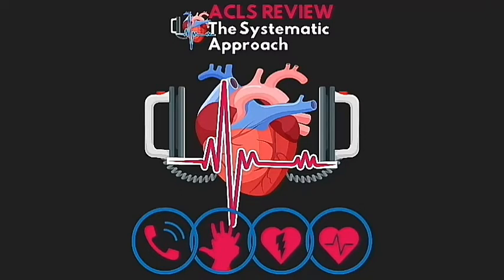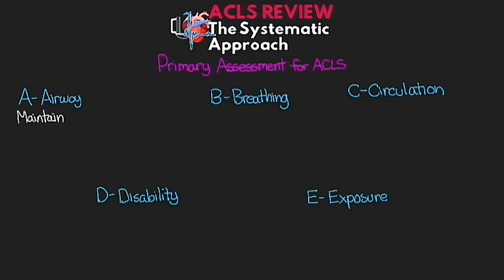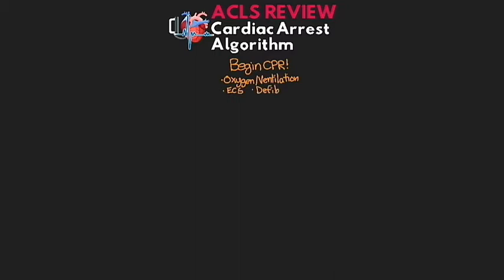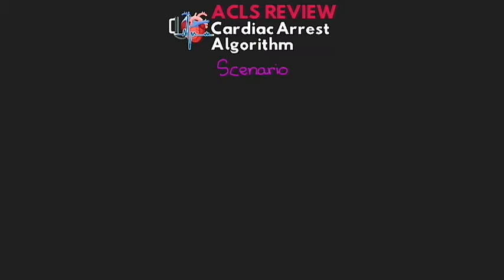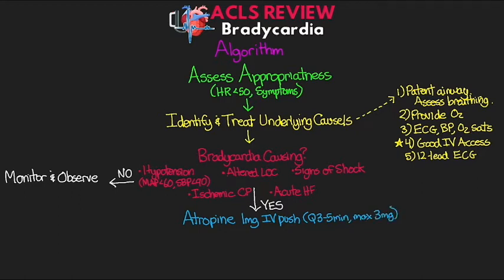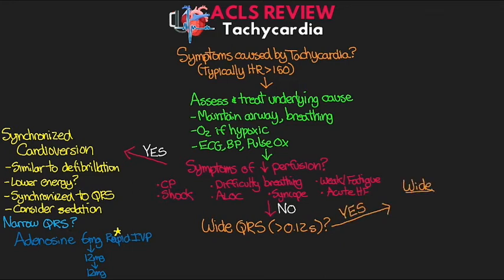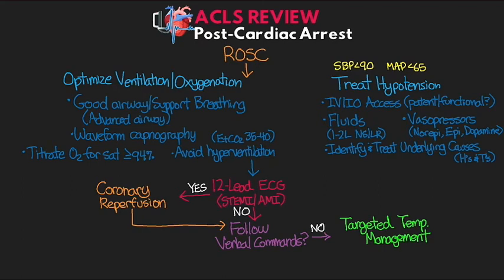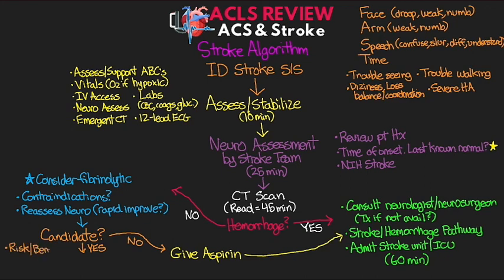ACLS review (all in one)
Produced by ICU update
 Editted by قناة نجمة أيلول